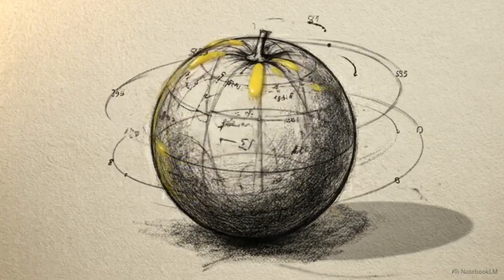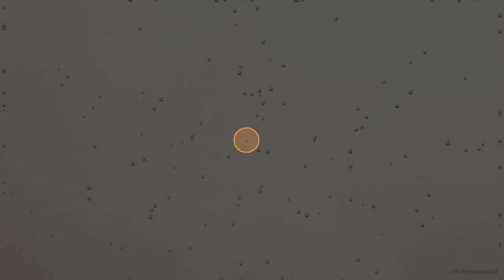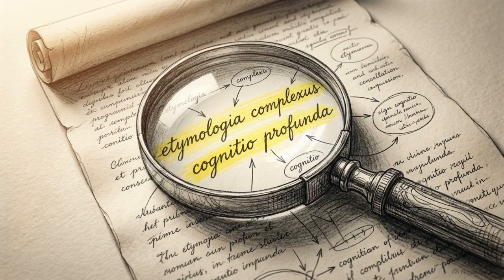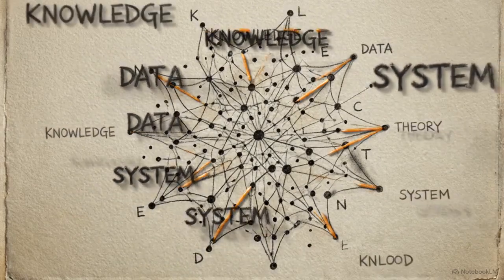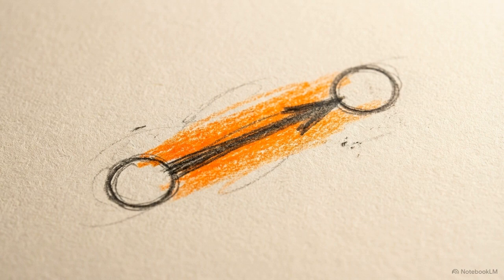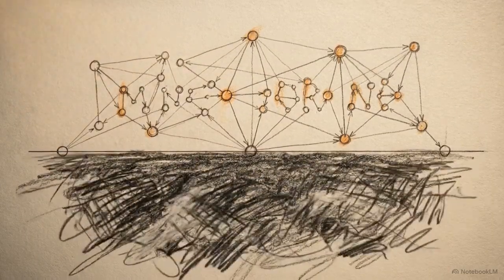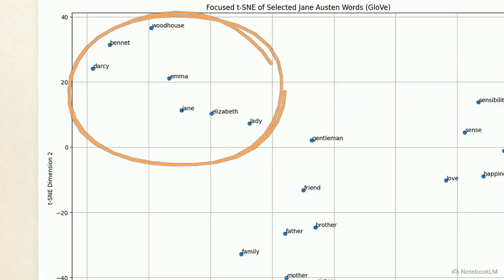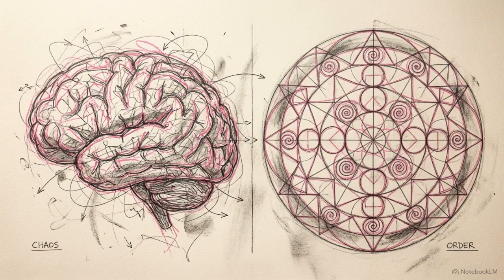The Geometry of Language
The video offers a comprehensive technical exploration of GloVe (Global Vectors for Word Representation), a sophisticated unsupervised learning model for generating word embeddings. It explains how the system bridges the gap between local context-window methods and global matrix factorisation by analysing macroscopic statistical properties across an entire text corpus. The author details the construction of a co-occurrence matrix, which uses distance-based weighting to transform linear sentences into a structured mathematical format. Central to the model is a weighted least squares objective function that ensures vector differences correspond to the ratios of co-occurrence probabilities, thereby capturing deep semantic meaning. Practical implementation is demonstrated through a neural network framework that iteratively refines word and context vectors via gradient-based optimisation. Finally, the video visualises these abstract concepts through t-SNE projections, showing how linguistic relationships in literary works are successfully mapped into a geometric space.